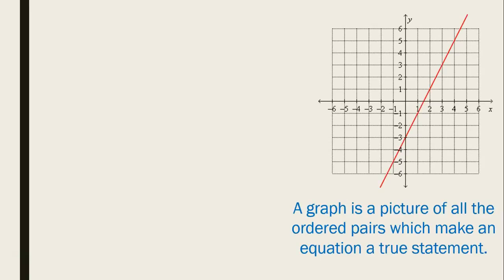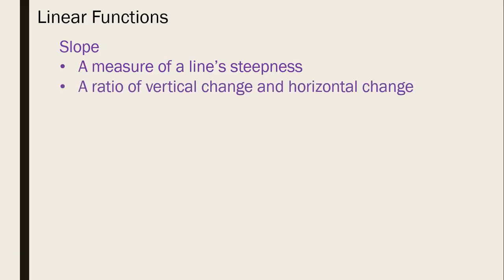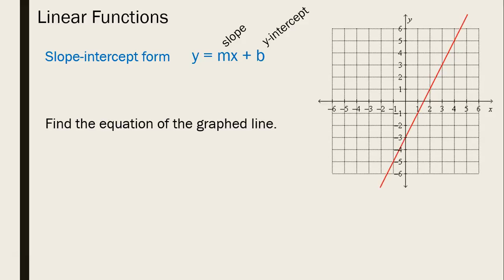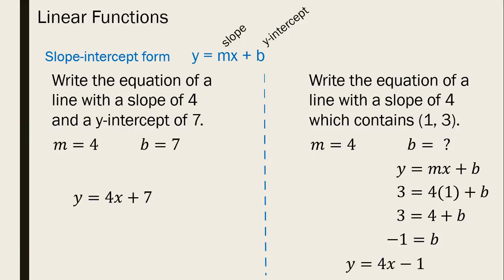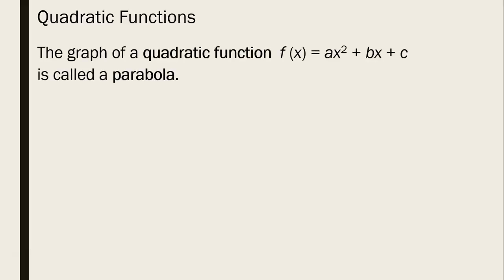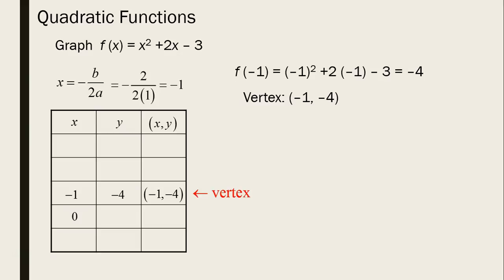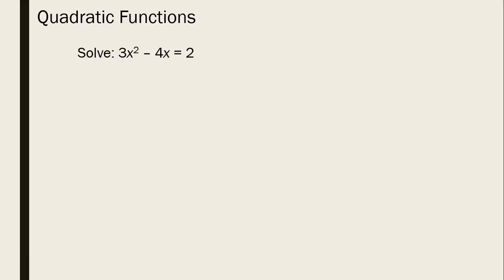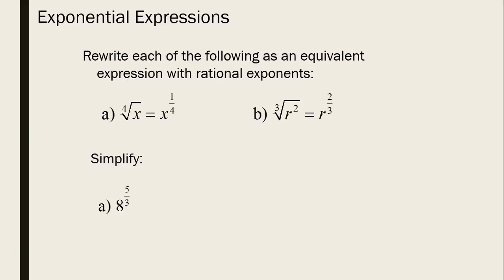Linear Functions, Non Linear Functions, Exponential Expressions